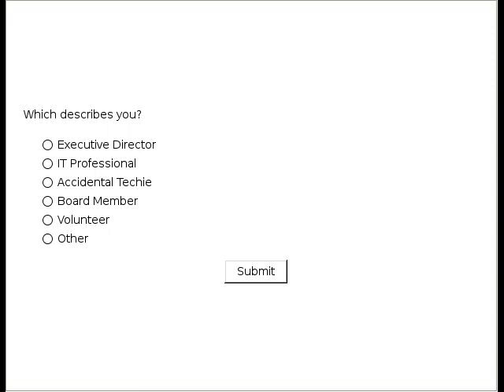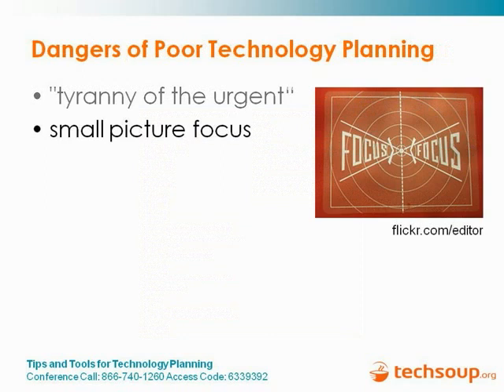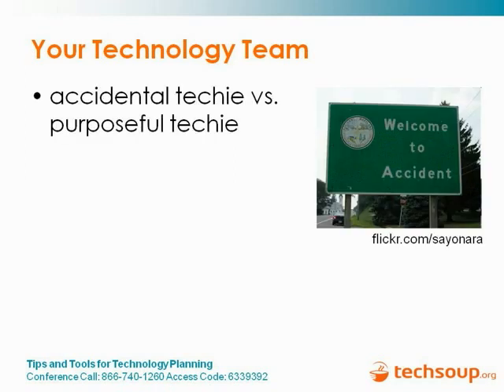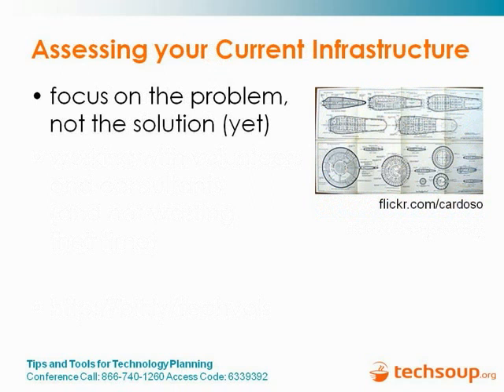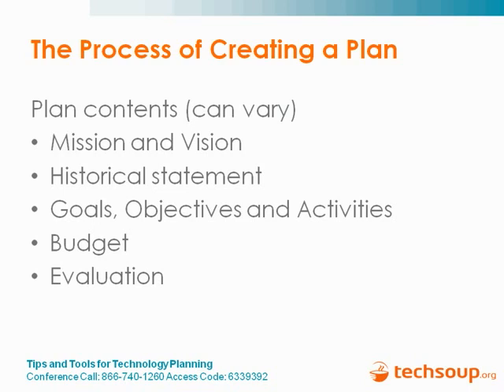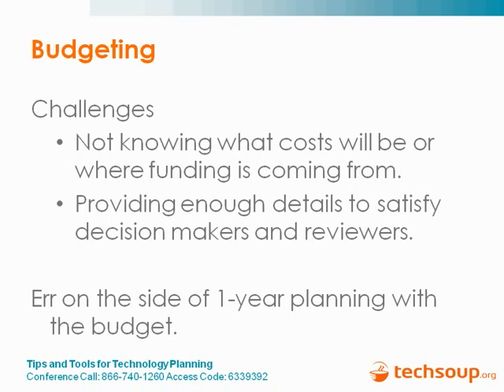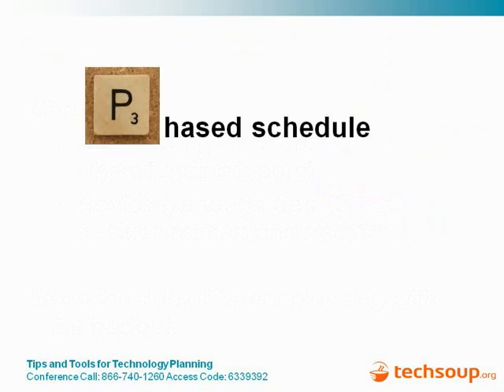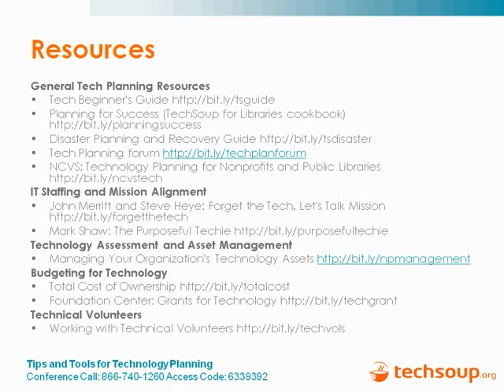Webinar - Tips and Tools for Technology Planning - 2010-07-20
You've heard that a technology plan can help you budget and better plan for future technology acquisitions, but with everything else you do all day, who has the time? This TechSoup and WebJunction webinar shares tips, tools, and tales from folks who've crafted their own tech plans without too much discomfort.
The webinar covers: Best practices for technology planning; Tips for writing clear and manageable goals and objectives; Tools that can help you through the planning process .

This webinar is best suited for folks at libraries and nonprofits who are getting started with technology planning or would like some help with existing technology plans